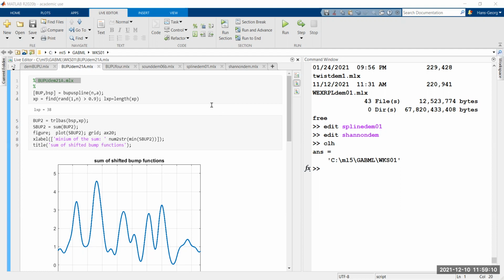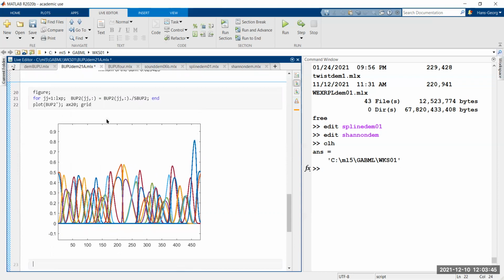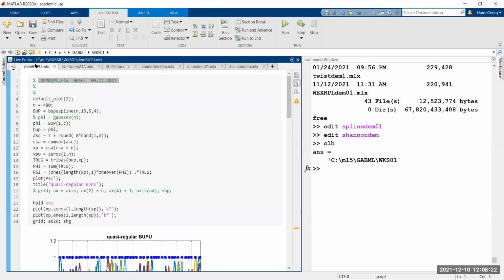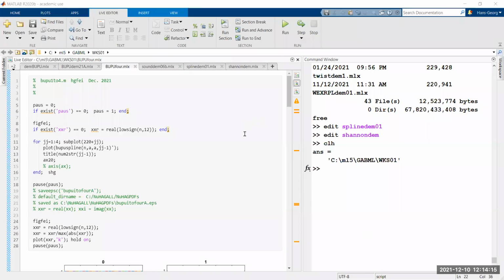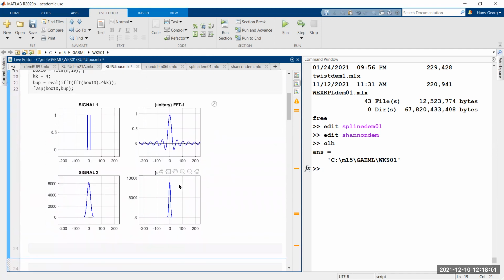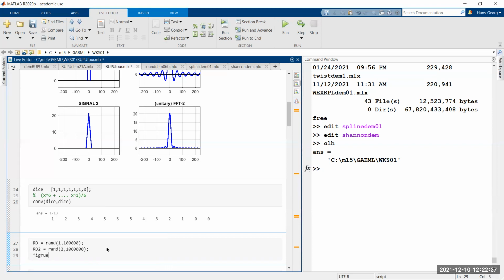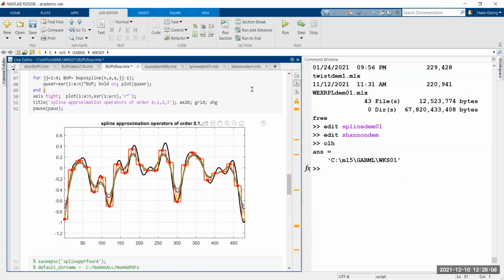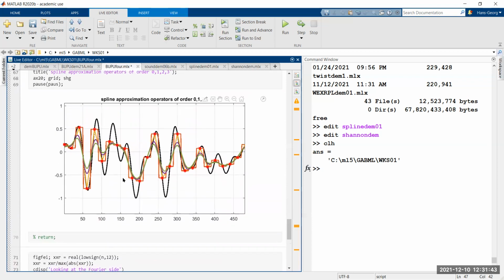BUPUs (how to create partitions of unity)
BUPUs are bounded uniform partitions of unity, i.e. a collection of bump functions which add up to the constant 1 and all of which have a support of controlled (uniform) size.  These BUPUs are quite useful in many places.

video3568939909